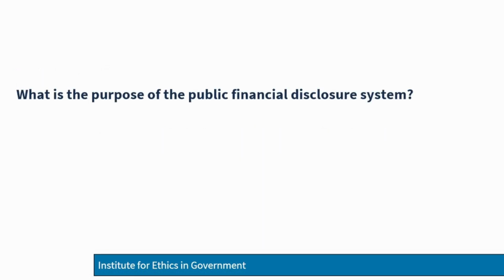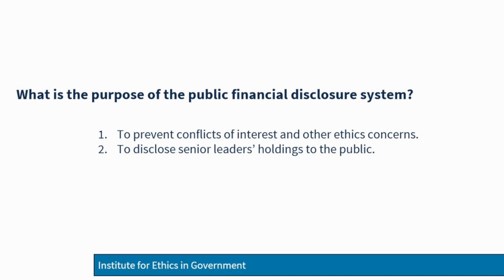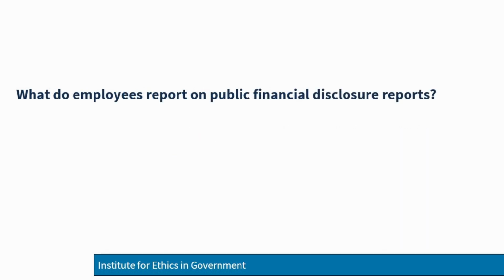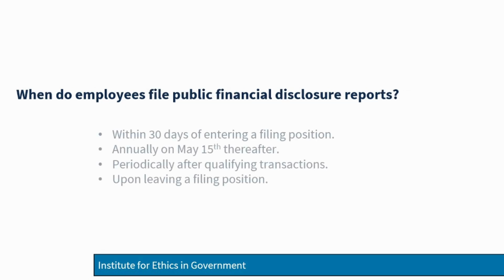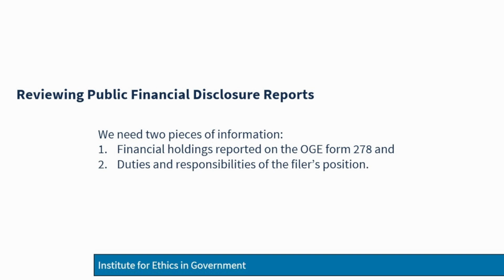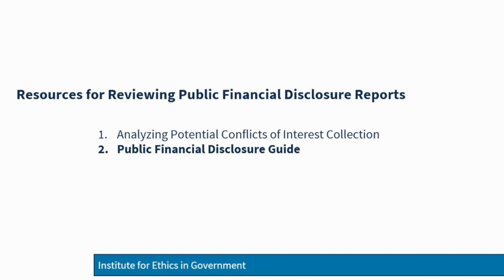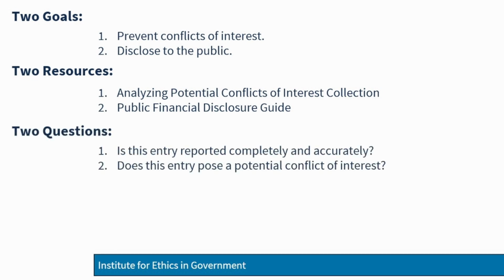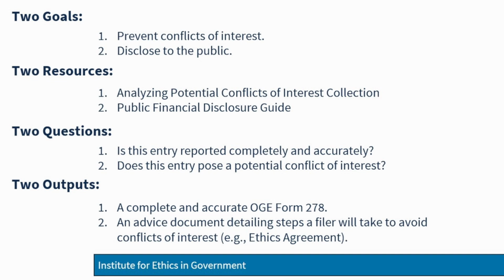Quick Start: Public Financial Disclosure Review